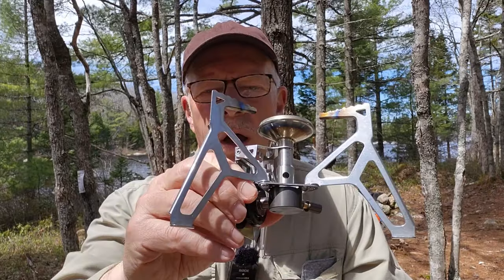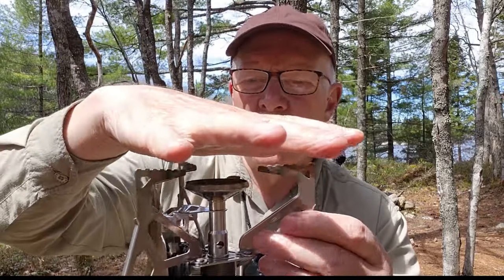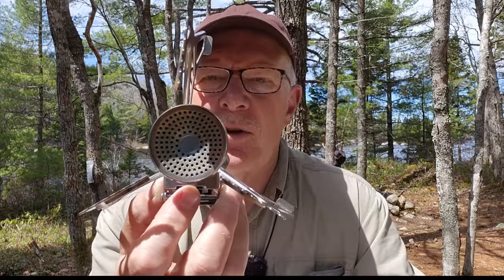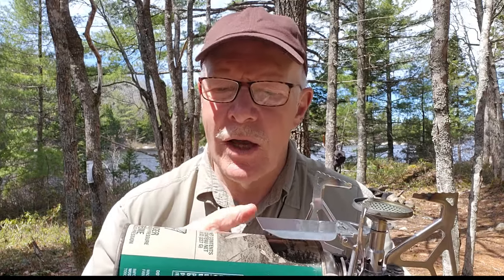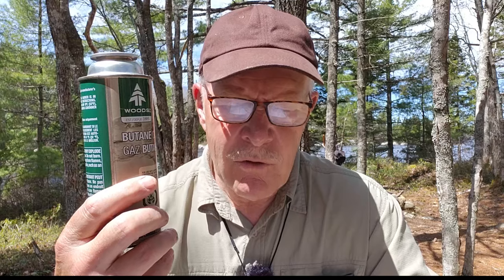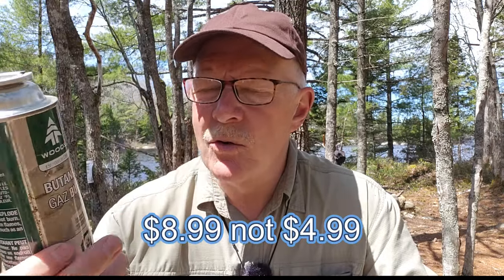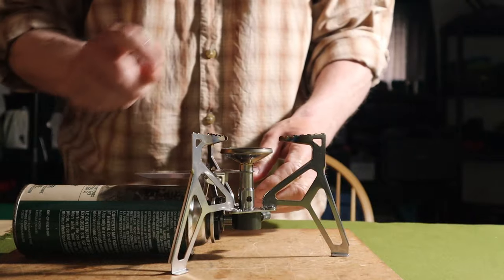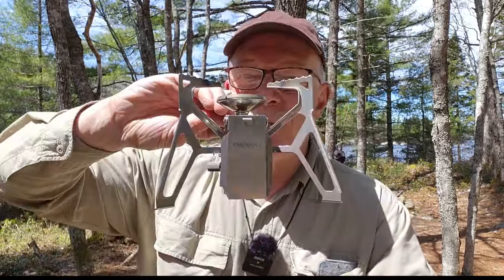Fire Maple Trident Butane Canister Stove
Fire Maple Trident Folding Portable Butane Stove
Comes With
 Stuff sack
Key Features
Uses butane cylinders
Specs
Height  116mm
Power  9205BTU / 2.2KW

NOTES
3-pack of 8oz canisters is $11.99CAD / $4.00 per canister ($0.017 per gram), where a single 8oz canister of isobutane is $8.99CAD ($0.04 per gram)
Butane has more energy per gram than isobutane
Test - 2 cups cold water – boil time 2:30 – 5 grams of fuel
About 45 boils per canister at about $0.09 per boil